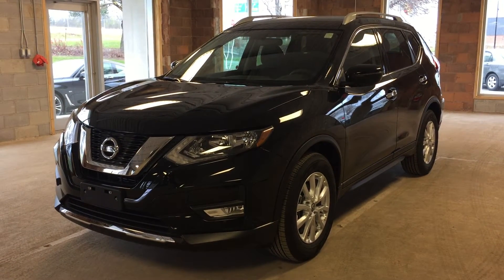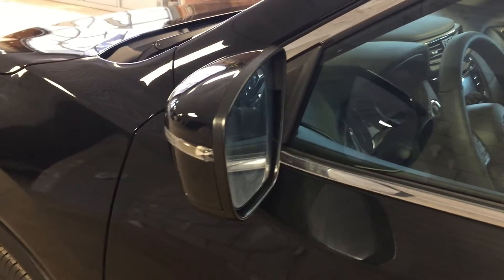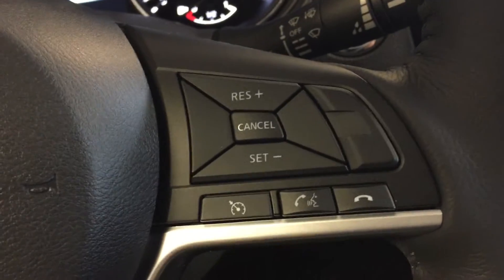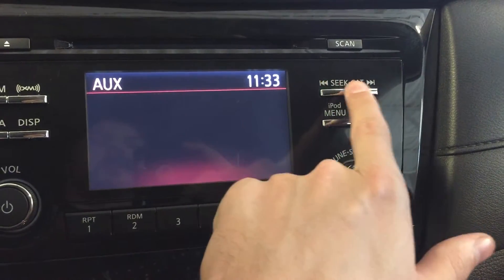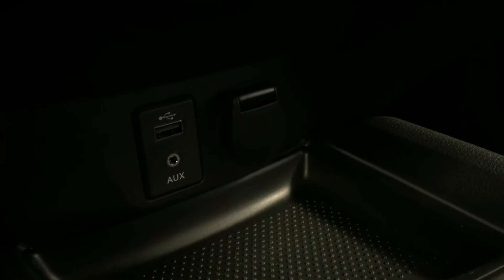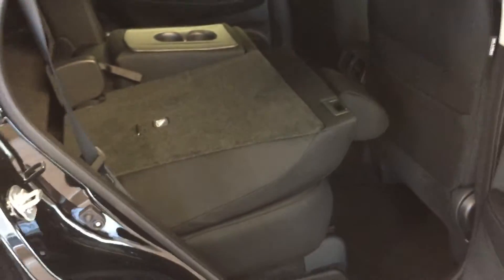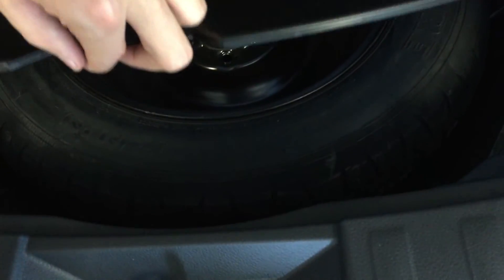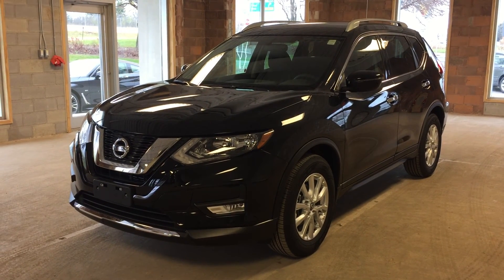2017 Nissan Rogue FWD 4dr S | Oakville Nissan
This is a  2017 Nissan Rogue FWD 4dr S with Automatic transmission Black[Magnetic Black Metallic] color and Black interior color. This vehicle features: intelligent access, push to start keyless ignition, rearview backup camera, USB and auxiliary audio inputs, and heated seating.